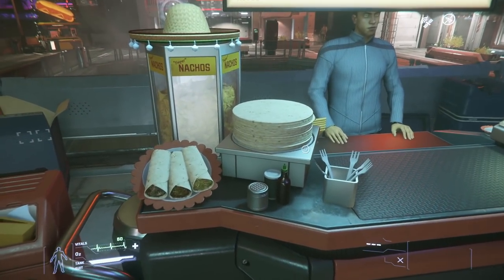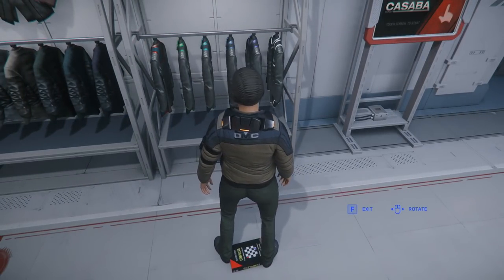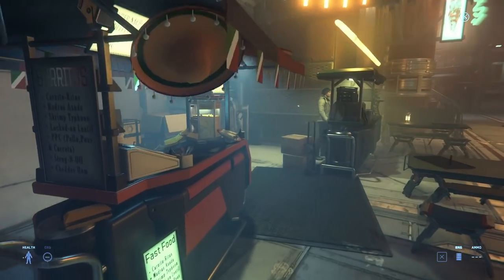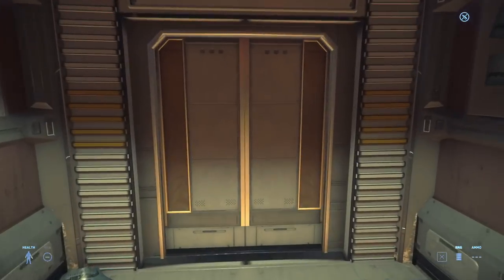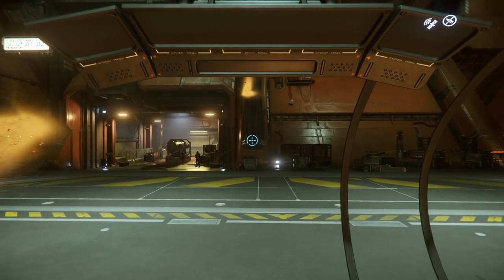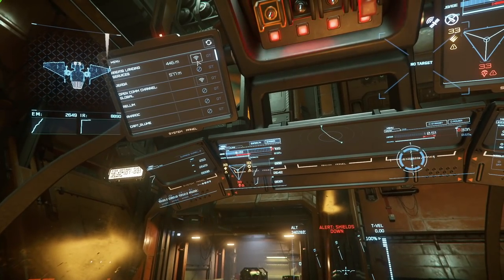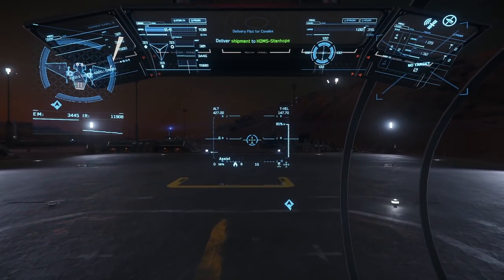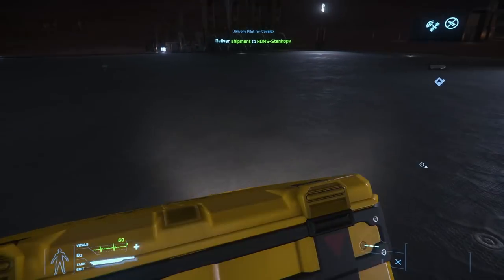Blue-Gray Ice & Reddish-Brown Smog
I took my time with this personal opinion of the Star Citizen 3.5 PU. I took my time and projected​ great patience from those that have more than I. I took my time and let the patch really sink in. I am finally ready to talk. Here are my thoughts... (you really have to listen to the video.)